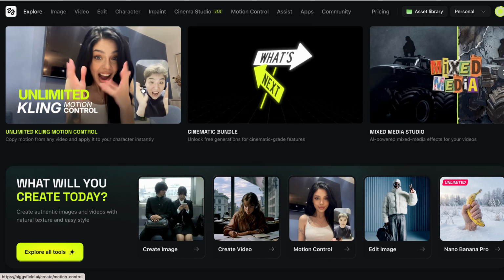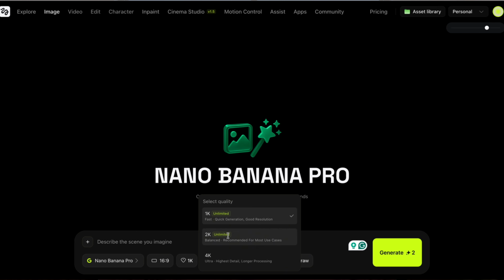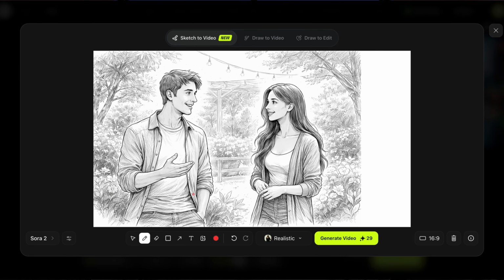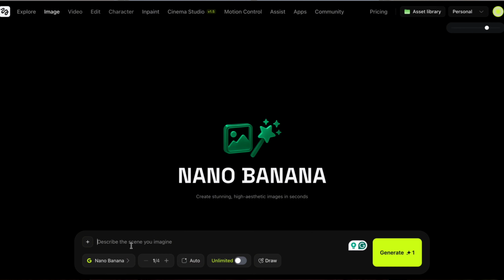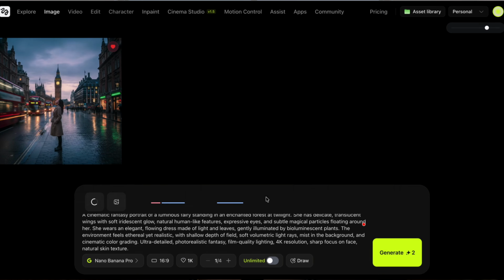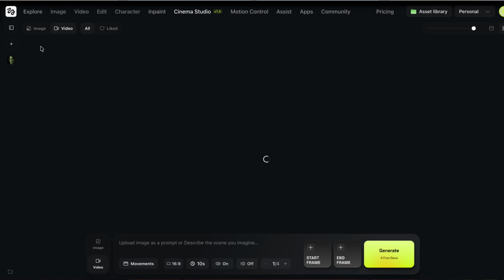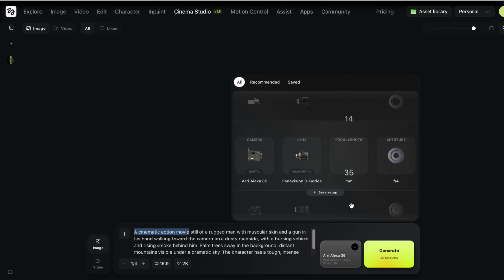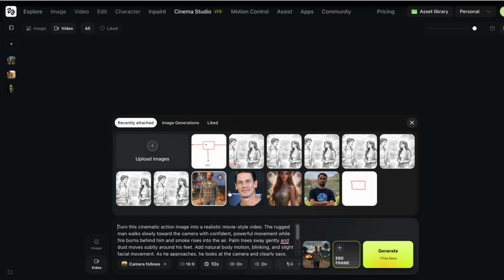A Realistic AI Video I Generated Using Higgsfield AI Tool | AI Video Generator Tools in 2026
AI video creation is evolving fast, and Higgsfield is quickly becoming one of the most powerful and creator-friendly platforms available, and offers free credits.

In this video, I show how Higgsfield lets you create cinematic AI videos from scratch by combining image generation, motion, audio, camera control, and dialogue — all in one place. We start with real examples and then go step by step through the workflow so you can make similar videos yourself.

You’ll see how Higgsfield solves key AI video challenges like character consistency, realistic motion, synced dialogue, and lip-sync, using advanced models such as Nano Banana Pro, Kling 2.6, and WAN 2.5. I also walk through Cinema Studio, Higgsfield’s end-to-end filmmaking pipeline that turns a single image into a complete cinematic scene without switching tools.

Cinema studio AI
AI video from an image
Best ai video generator
Film like AI video
Film jaisi AI video
Tasweer se AI video